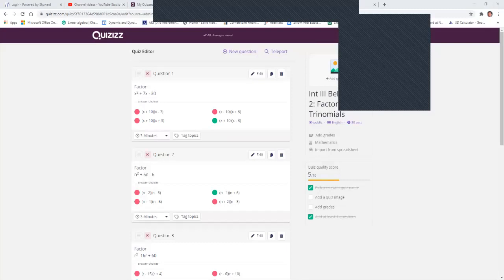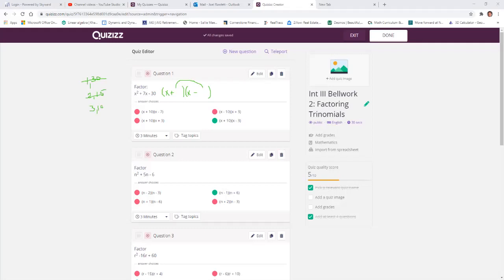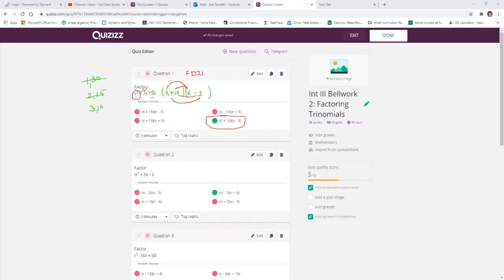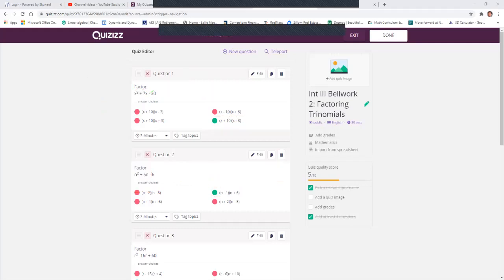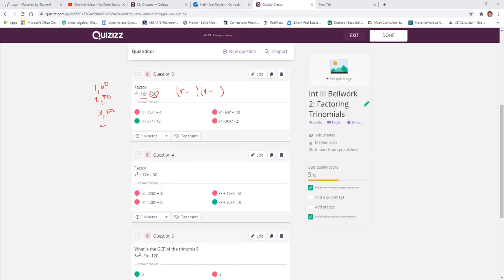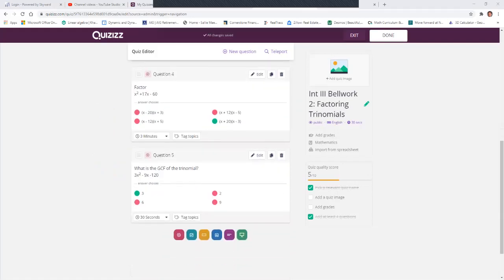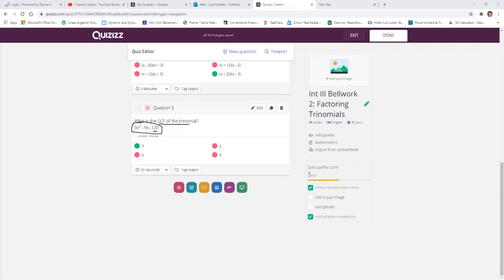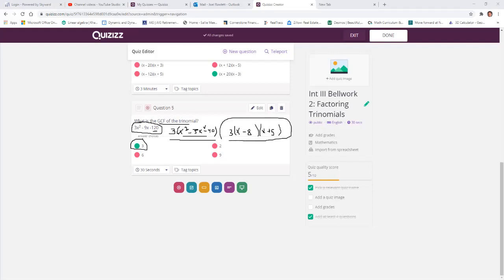Int III BW 2 Factoring Trinomials